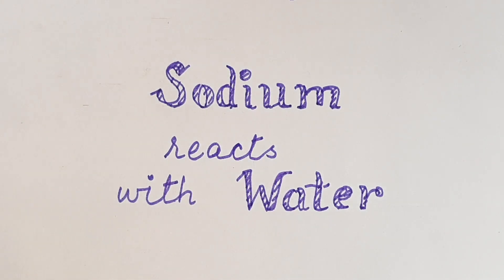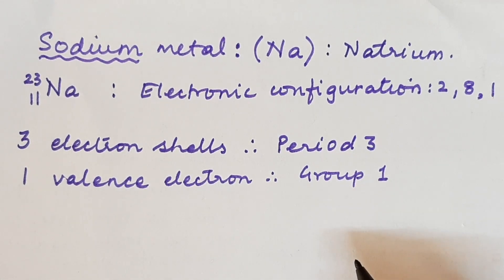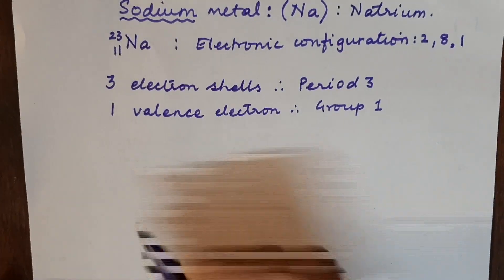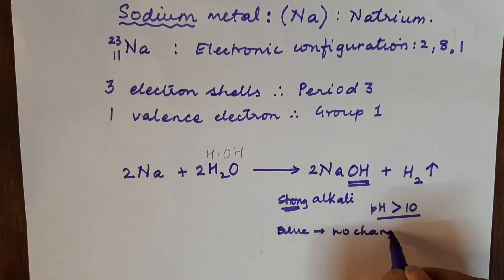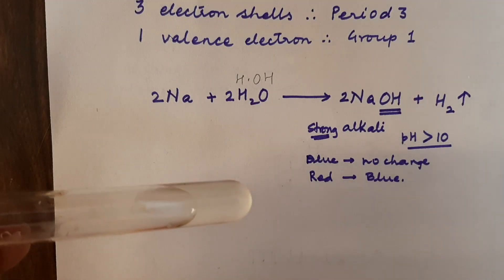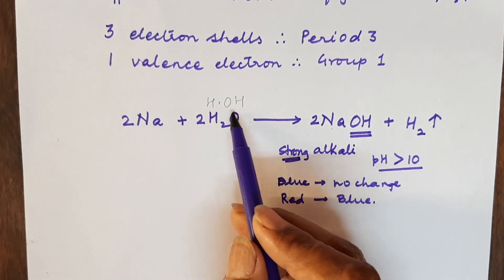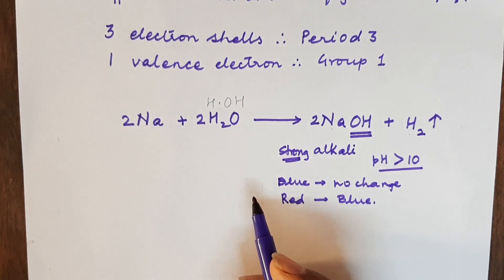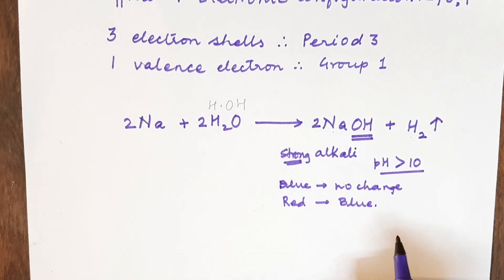Sodium Reacting With Water a Chemistry Experiment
A practical chemistry experiment showing sodium reacting with water.